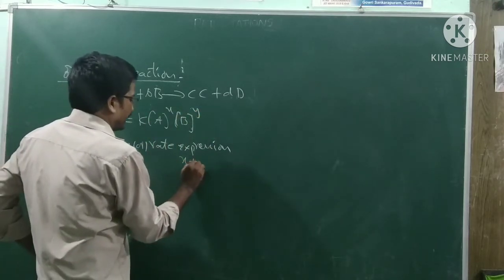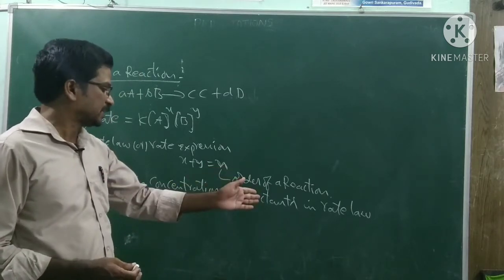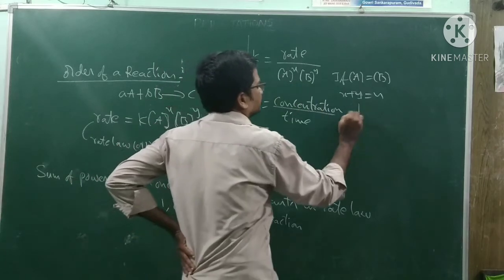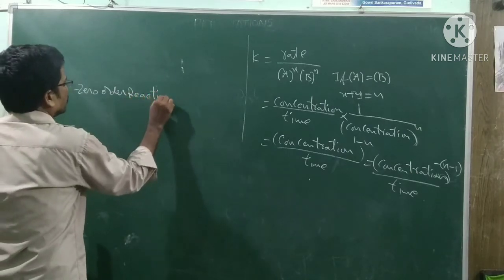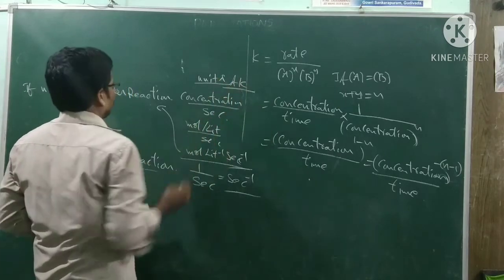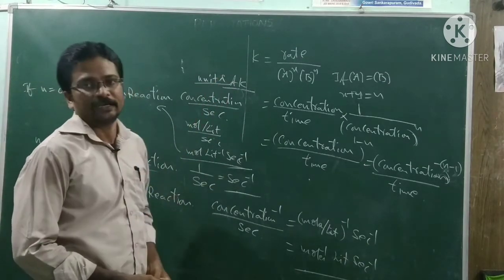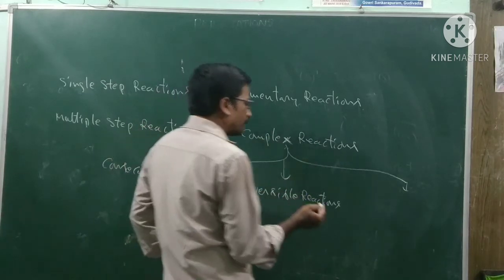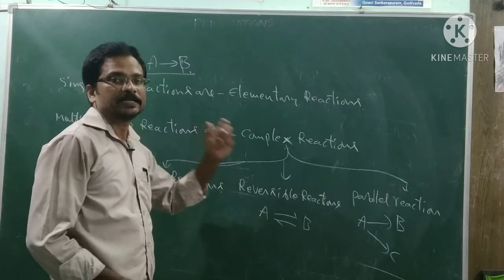chemical kinetics - order of a reaction- for IPE,JEEMAINS,NEET , PART-3